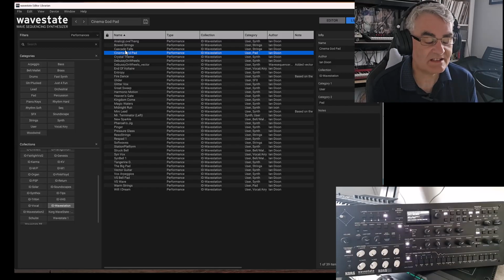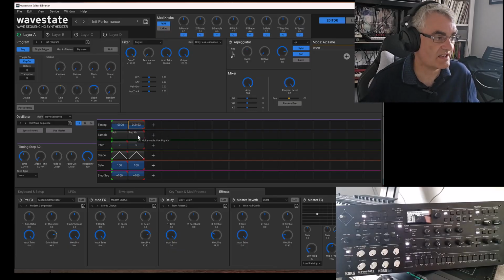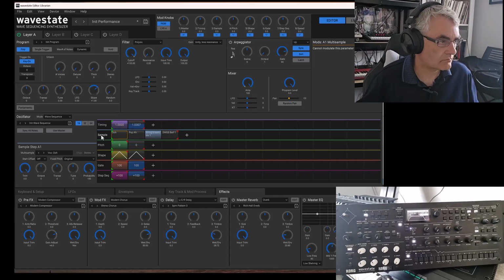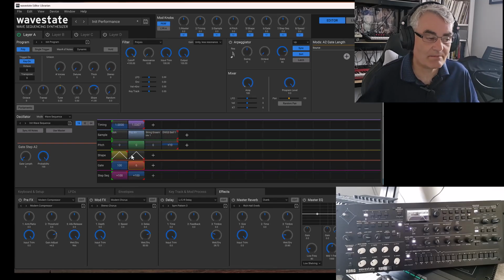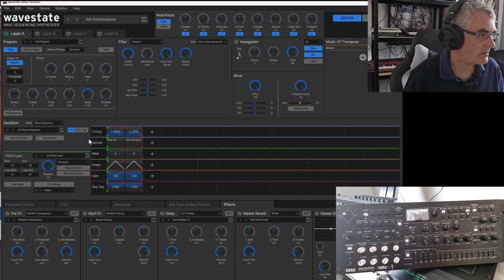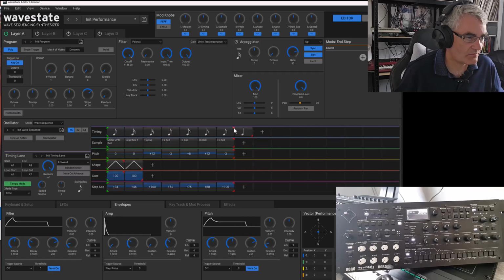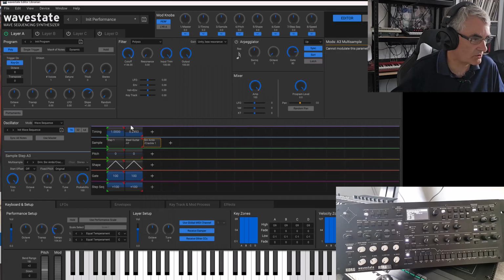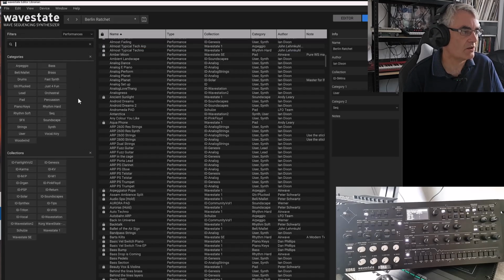Korg Wavestate Tutorial: Mastering Wave Sequencing 2.0 (Beginner to Pro Guide)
In this video, I dive deep into wave sequencing on the Korg Wavestate (hardware, Native, and SE versions). Wave sequencing 2.0 is one of the most powerful features of the Wavestate, and I’ll walk you through exactly how it works, where it came from (the legendary Korg Wavestation), and how to build your own evolving pads, rhythmic sequences, and even drum patterns.

We’ll explore:
How wave sequencing differs from modulation sequencing.
Using timing, pitch, shape, gate, and value lanes.
Creating smooth evolving sounds, percussive patterns, and random/probability-based sequences.
Practical examples including evolving vocals, rhythmic drum grooves, and recreating classic Wavestation sequences.

Tips for programming envelopes, velocity switching, and syncing across multiple layers.

Whether you’re new to the Wavestate or looking for advanced tricks, this video will give you the tools to make your own evolving soundscapes.

Timestamps:
0:00 Introduction
0:17 What is wave sequencing on the Wavestate?
1:11 Origins – the Korg Wavestation (1990)
2:03 What wave sequencing actually does
2:32 Controlling time, pitch, length & morphing
3:03 Layers and performance structure
3:47 Starting with an init patch
4:12 Timing, sample, pitch, shape, gate & value lanes
6:09 Looping, start/end points & crossfades
7:27 Smooth transitions and evolving pads
9:16 Organic timing vs step sequencing
10:06 Loop start/end vs end step
11:17 Using probability for variation
12:20 Pitch lane explained
13:38 Note advance & sample switching
15:20 Shape lane & random order options
16:18 Fit to scale – keeping sequences musical
17:20 Gate lane for note length
17:52 Value lane – sequencing filter cutoff & more
19:26 Tempo sync, swing & step lengths
21:08 Creating rhythmic sequences (kicks, snares, hats)
22:08 Using bass loops & patterns
22:32 Real examples of wave sequencing
23:15 Recreating classic Wavestation-style sequences
25:22 Adding FX – chorus & delay
27:14 Using sequence volume for dynamics
28:24 Creating smooth evolving vocal sounds
30:52 Drum/percussion wave sequencing
33:18 Velocity switching tricks (EP & piano layers)
36:00 Advanced wave sequencing uses (pads, drums & more)